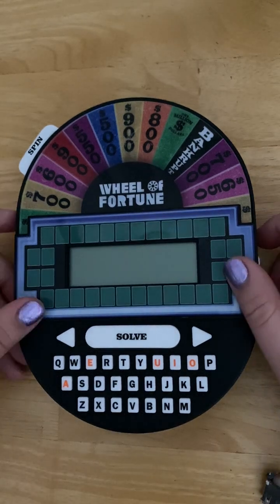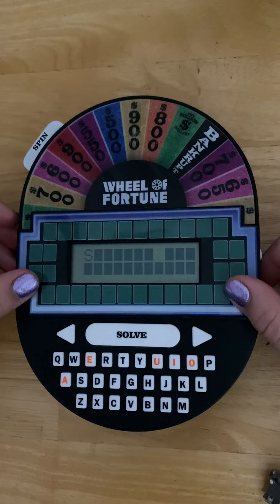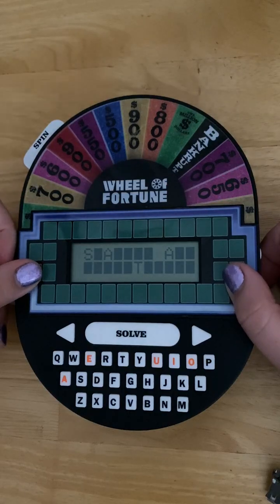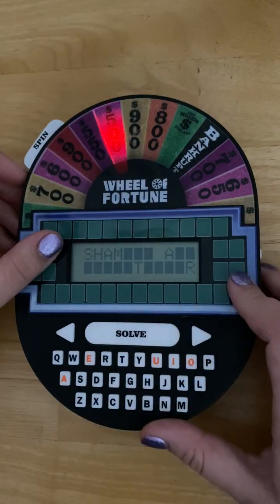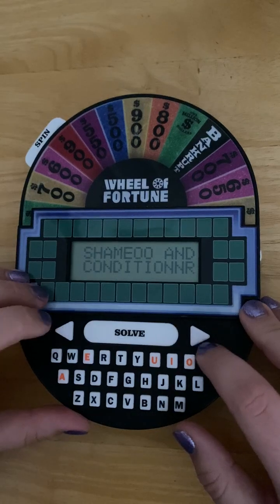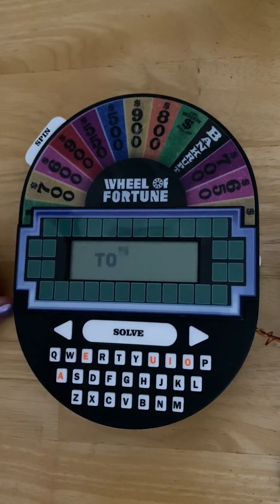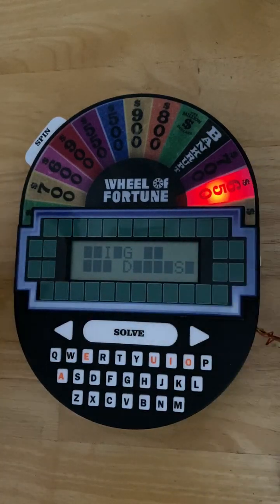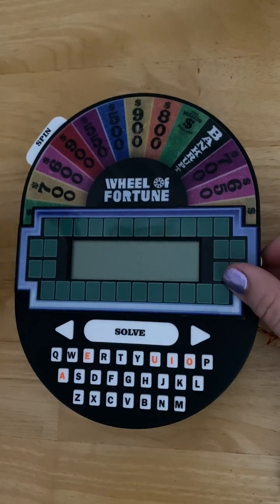EI2820 Wheel Of Fortune Electronic Game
Experience the exciting TV gameshow as a handheld electronic game! Test your language and memory skills while solving 300 puzzles. In Toss-Up mode, letters reveal one by one; guess early for a higher score! Requires 3 AAA batteries (not included). Ages 8Y+.